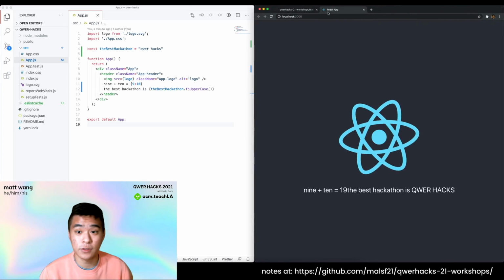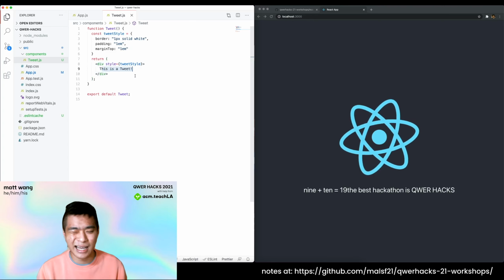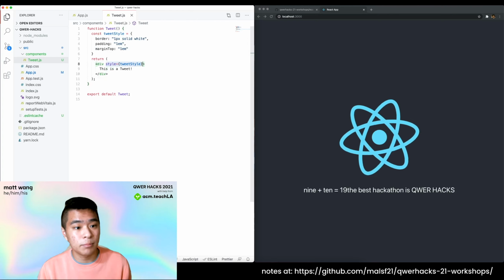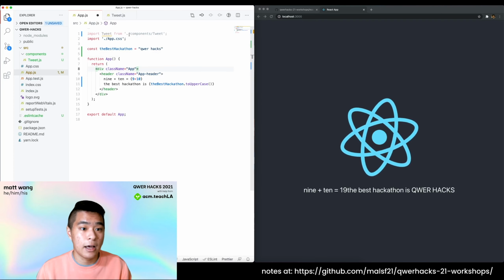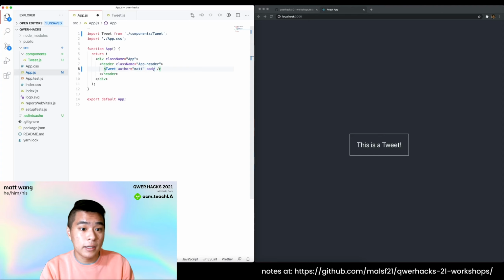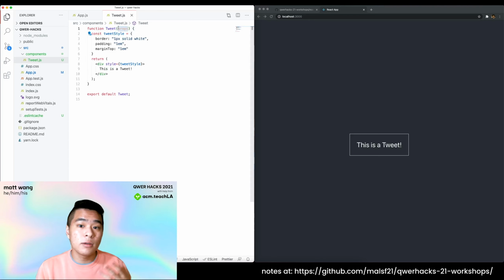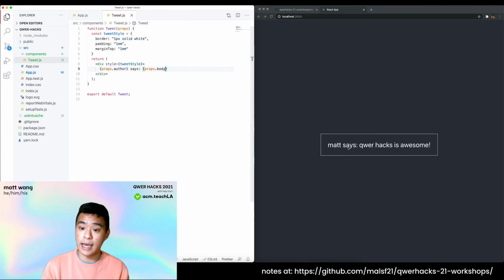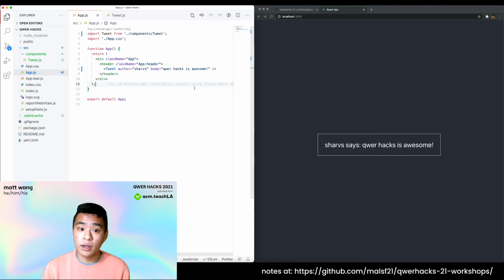QWER Hacks '21 React 101 Workshop: Creating Your First Component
In this video, Matt (he/him) goes over how we can create our own components in React, and how this helps us in dealing with complexity.

Note: this video continues off from the previous videos in the series, including the code.

This video is part of a larger series on using React, a front-end JavaScript framework that makes developing complicated web apps easy! Matt wrote notes for the entire workshop series (and more); you can check them out on GitHub

This video is part of a set of videos produced by ACM Teach LA for QWER Hacks 2021! Check out more information about all of these videos at this GitHub repository